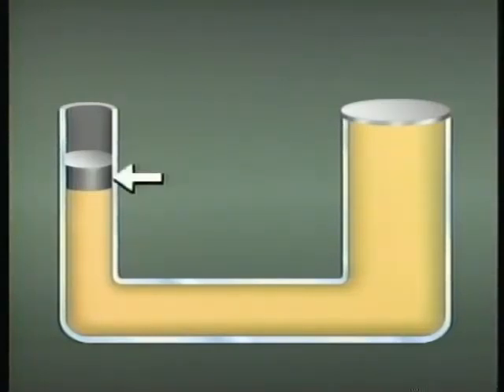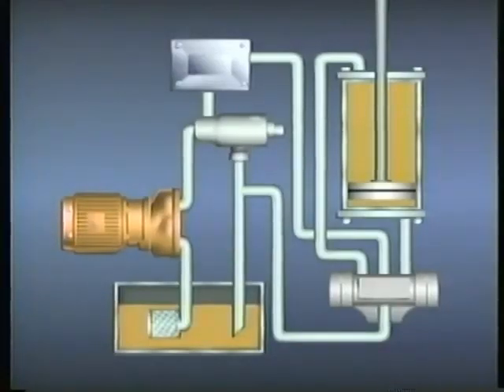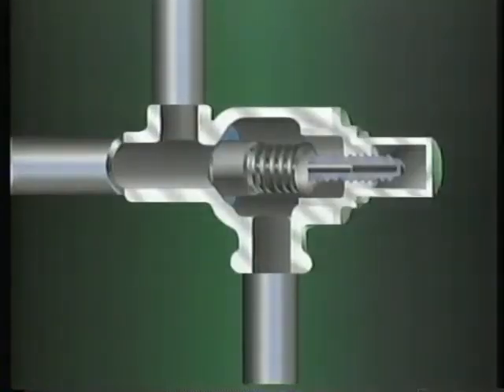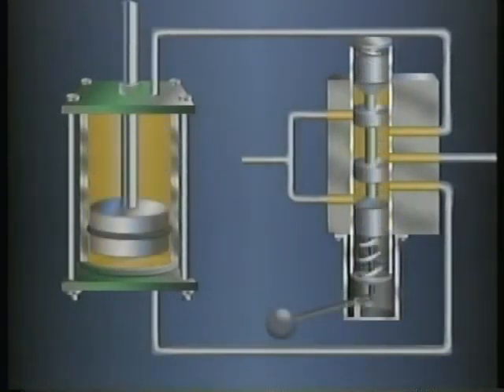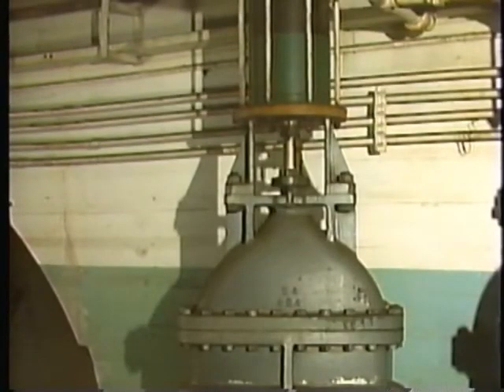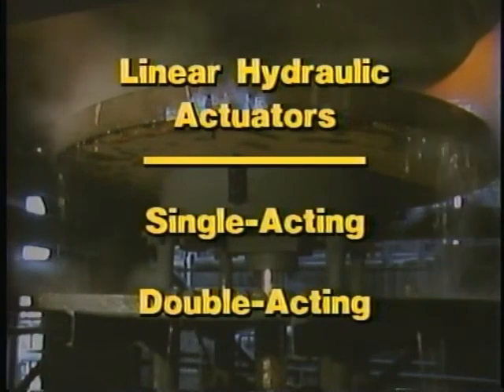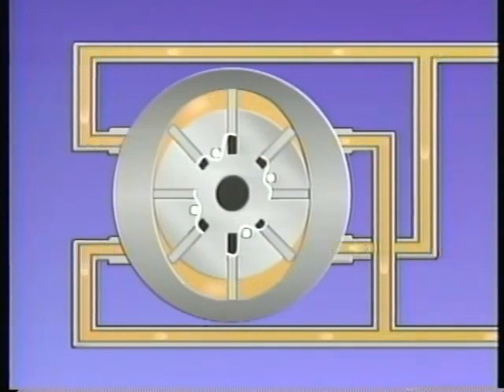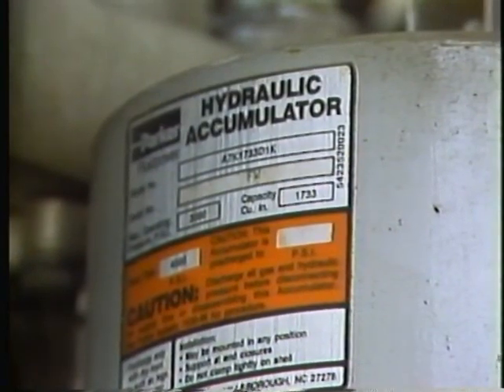Hydraulics | NUS Training